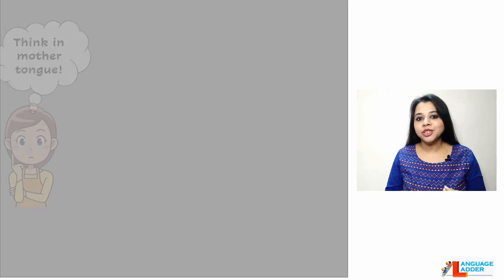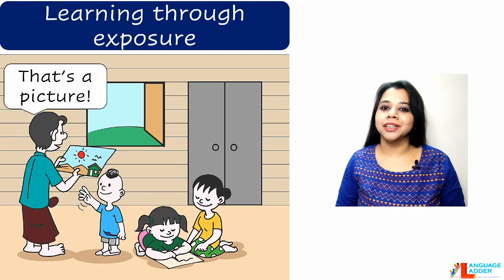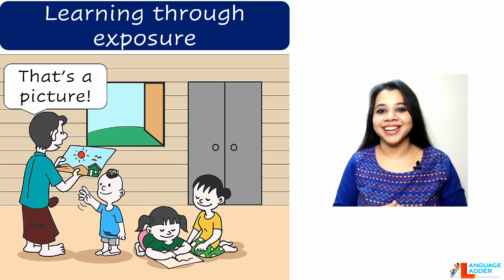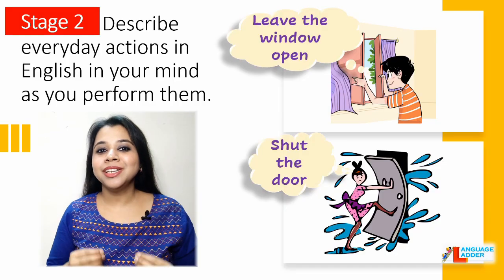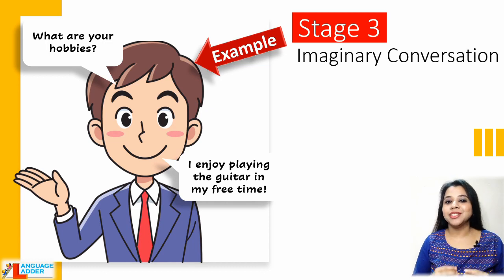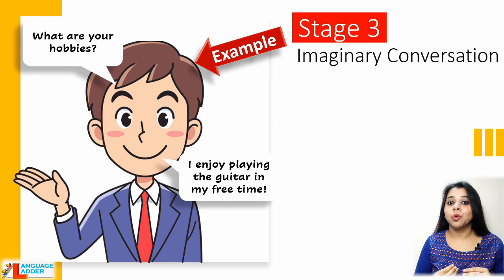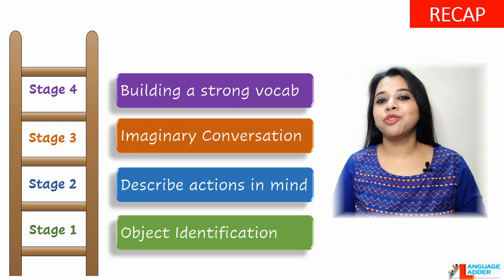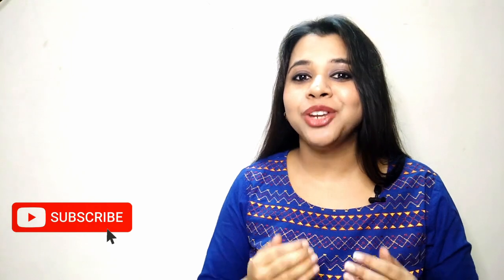englishspeakingcourse I This will definitely help you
Neha is an ELT (English Language Teaching) expert, storyteller and writer with over 10 years of experience in this field.
She is a certified (CELTA, Cambridge University) English Language Trainer and runs several English Language Programs for different age groups and backgrounds.
Neha has worked as an English language trainer at the British Council for many years. In addition, she has written several English ebooks for various portals and publications.

Day 3: If you translate words from your mother tongue into English before speaking or writing, then this video is for you!
Try these useful techniques and train your mind to think in English. It will dramatically improve your communication skills.